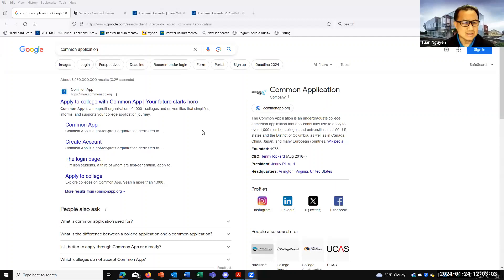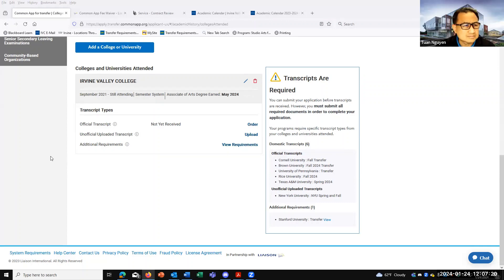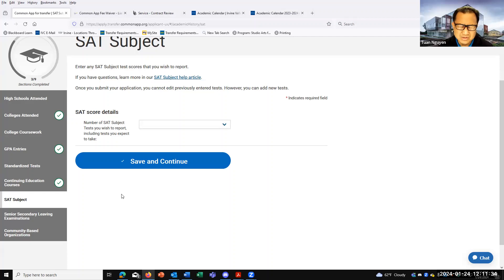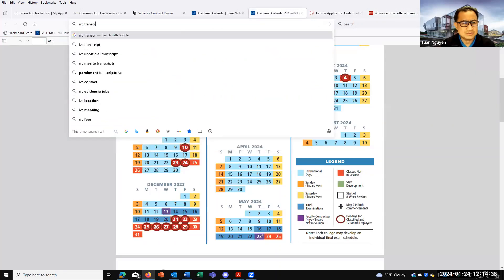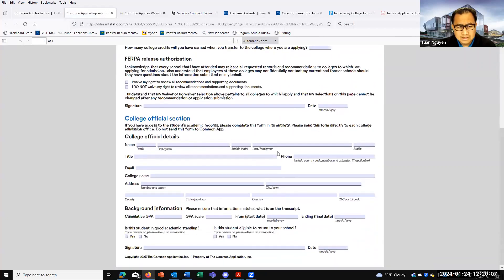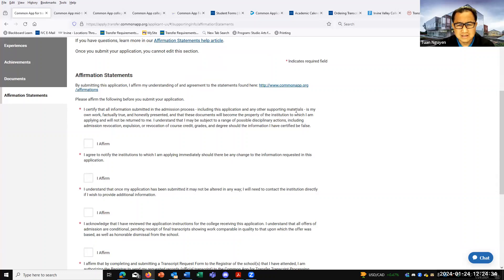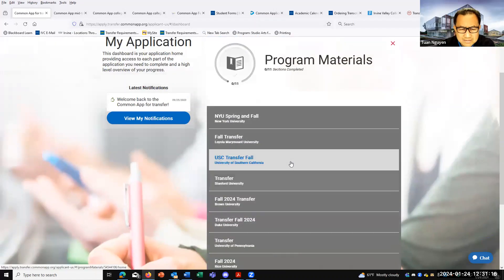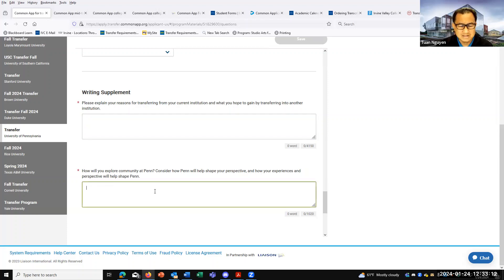Common Application Workshop (Presenter: Tuan Nguyen- IVC Counselor/Transfer Center Coordinator)